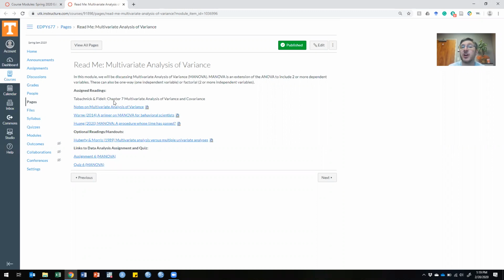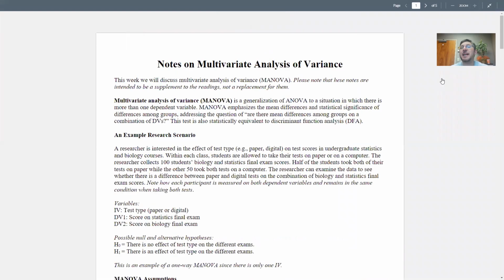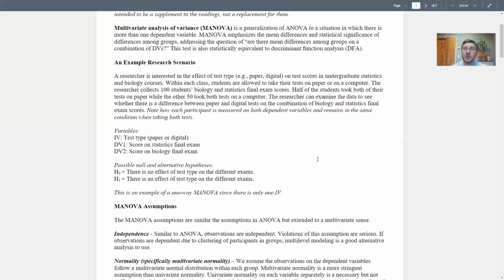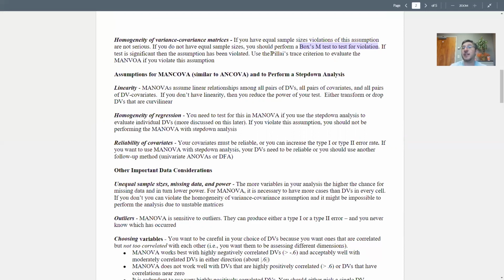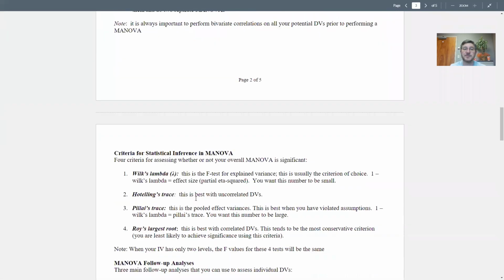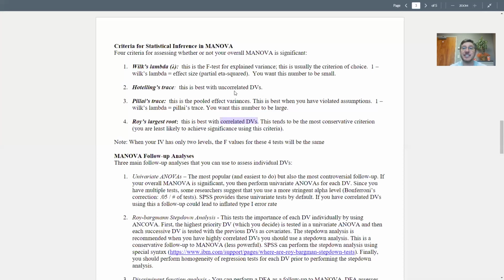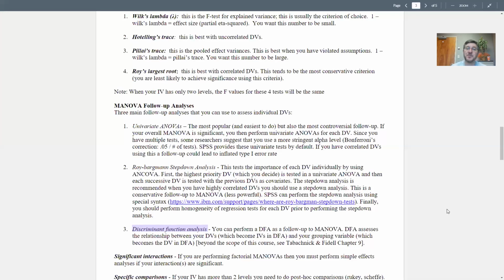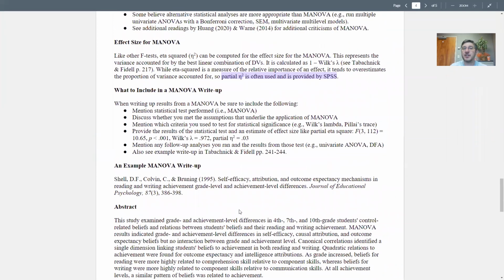EDPY 677 MANOVA Overview